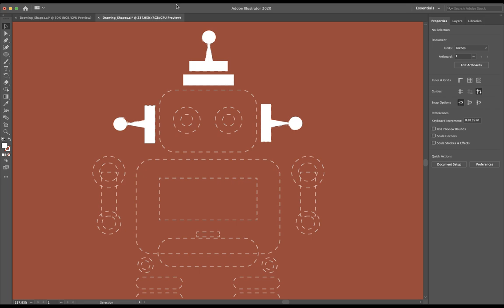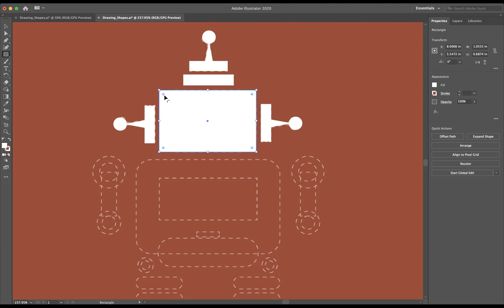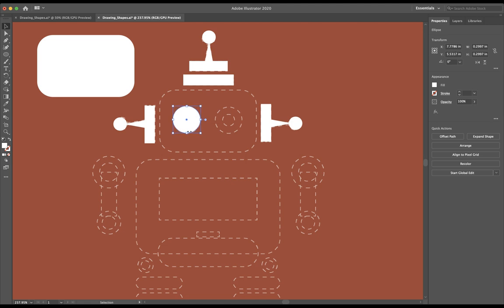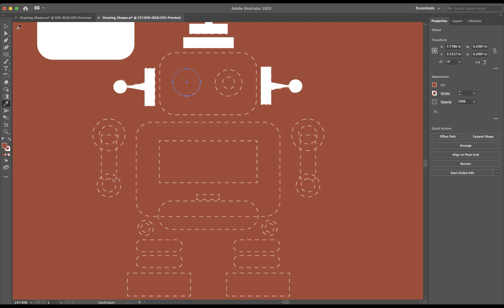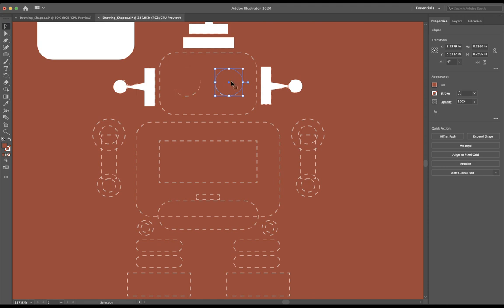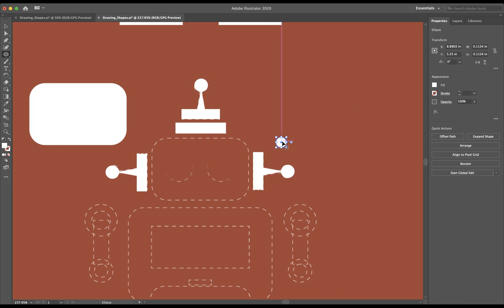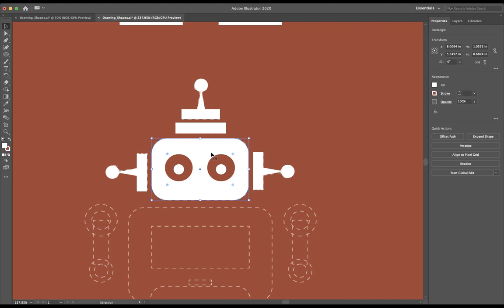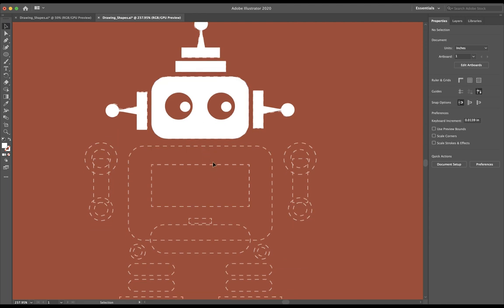Robot Shapes: Face